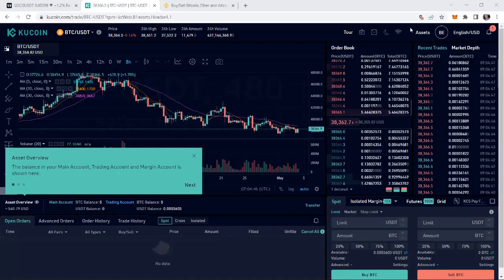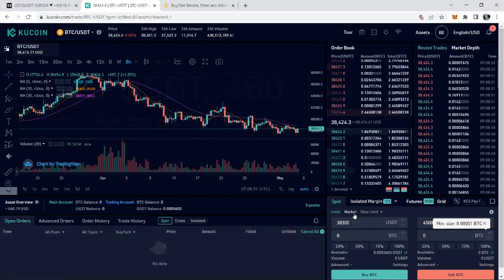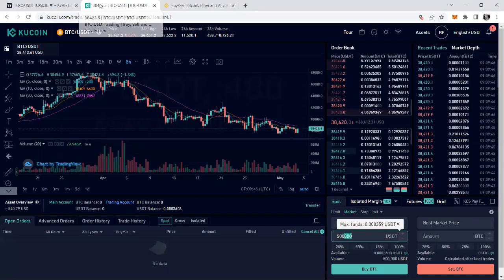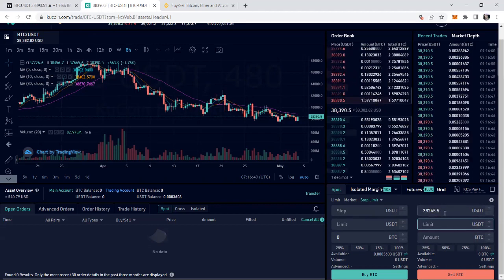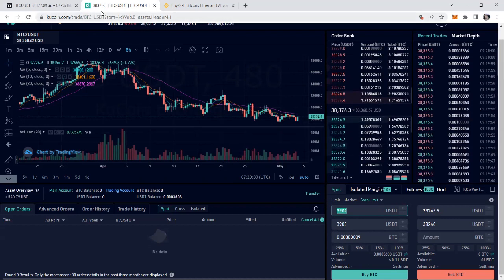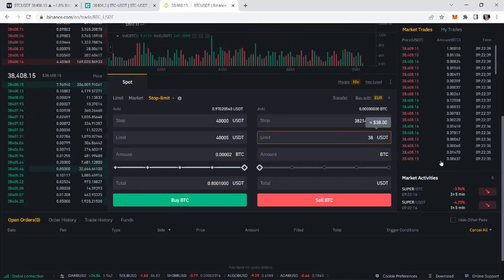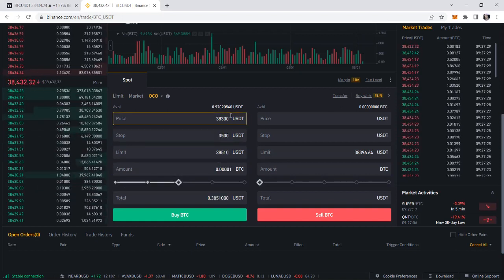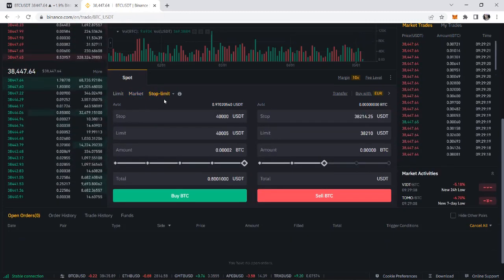How to set Limit and market orders and Stop Losses